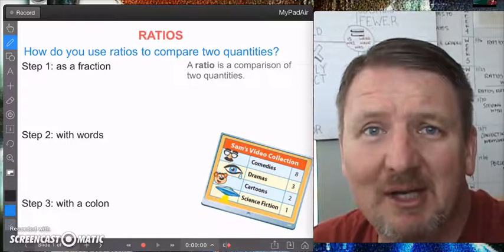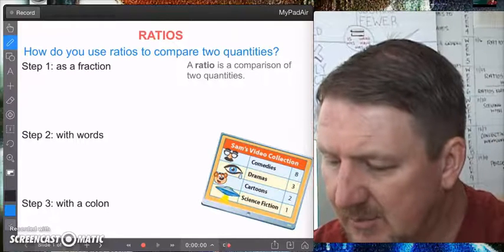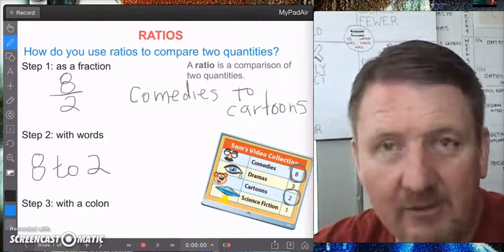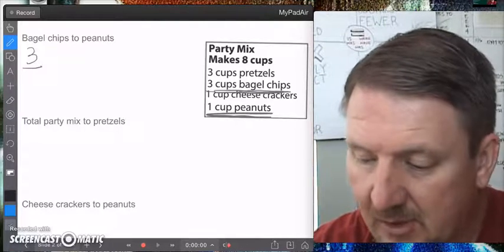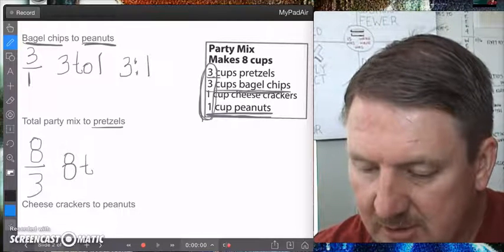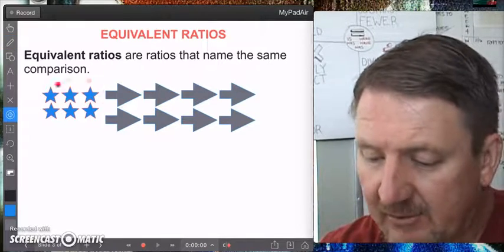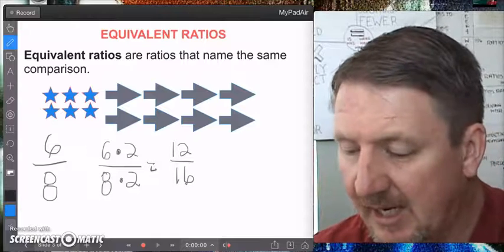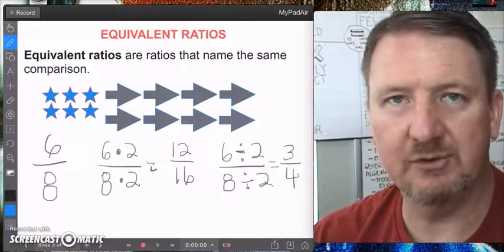Ratios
This video covers ratios and equivalent ratios